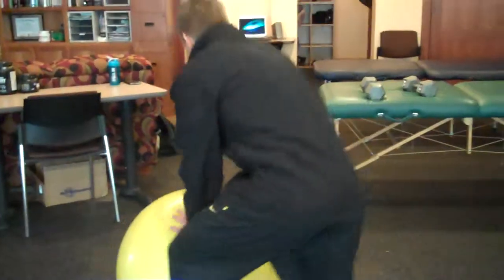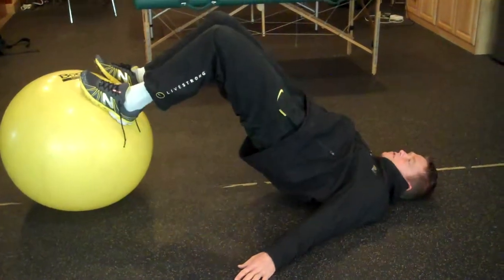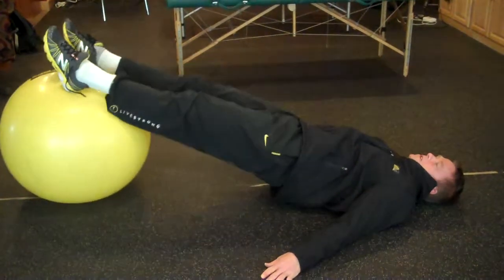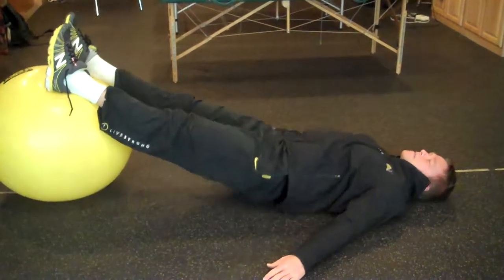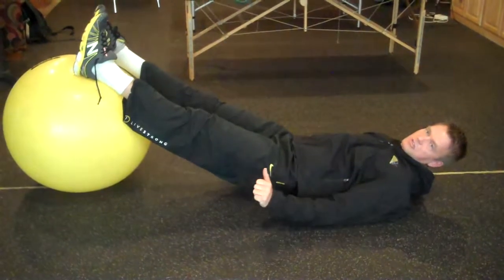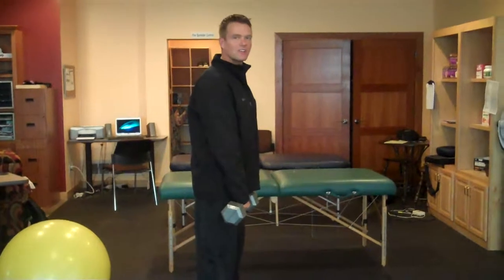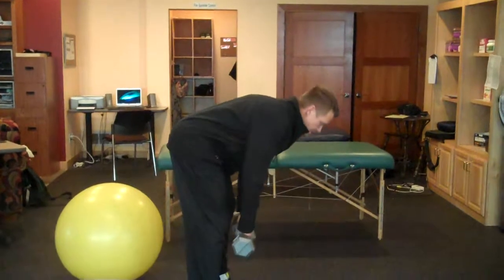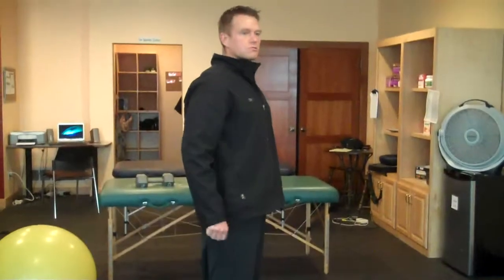Puravida Fitness Summer Shape Up Tips-Glutes/Hamstrings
Here is part 2 of our summer shape up series our glute and hamstring circuit. Do 3-4 rounds 10 reps each using the following tempo 4 sec lower 2 sec lift 2 sec.